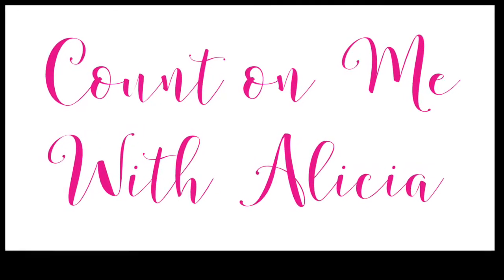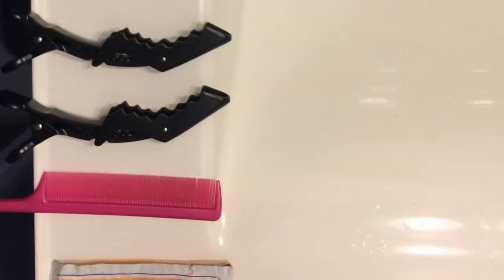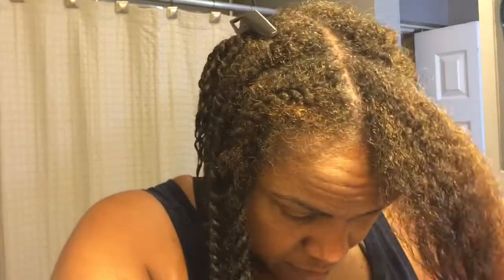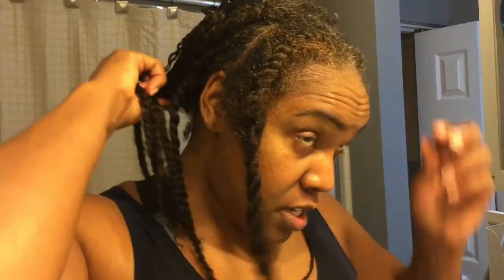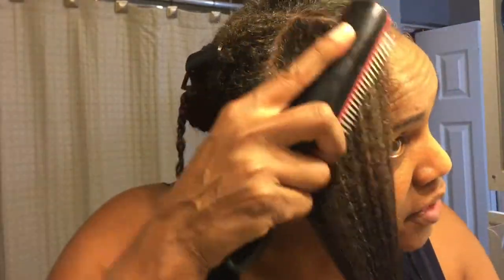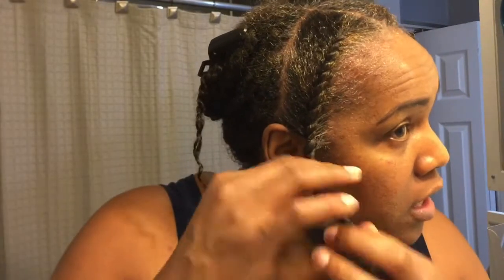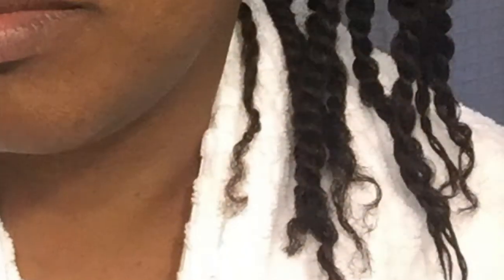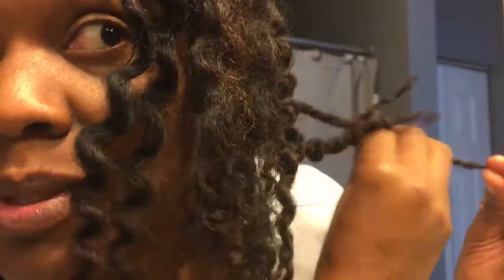PRODUCT REVIEW : Miss Jessie’s Coily Custard VS Taliah Waajid Curly Curl Cream. You decide!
Product Review

This does not mean that I select items for my videos to promote; however, if I own or use a product, I will provide links for the items used.  Thanks in Advance for your support, every bit counts!

Below is a link for the Taliah Waajid Curly Curl Cream

Below is a link for the Miss Jessie’s Coily Custard